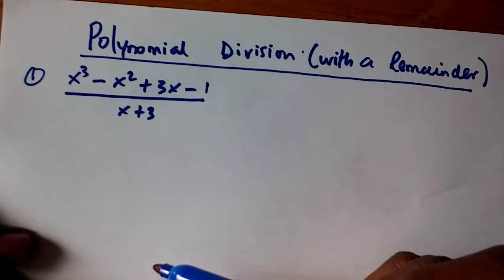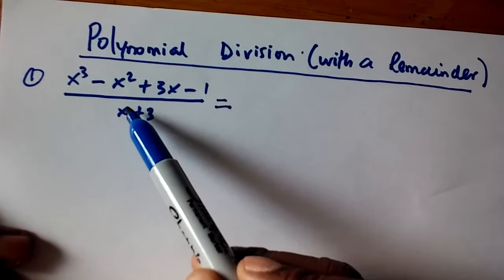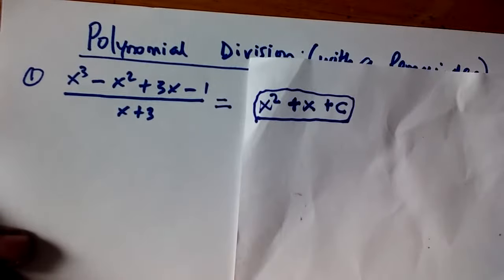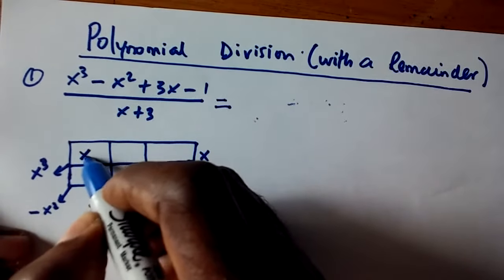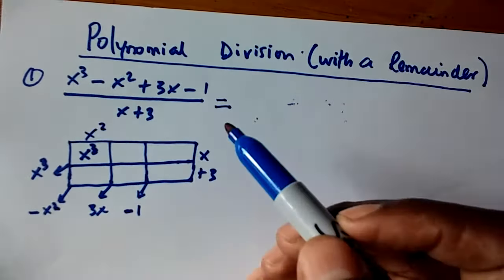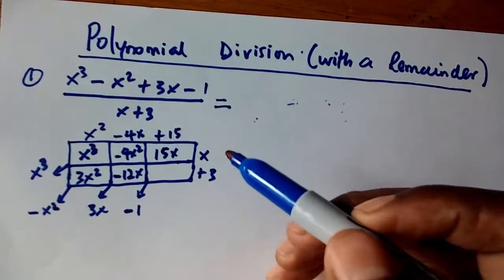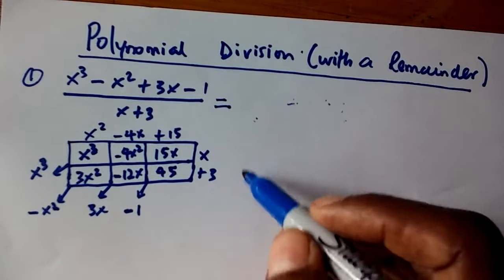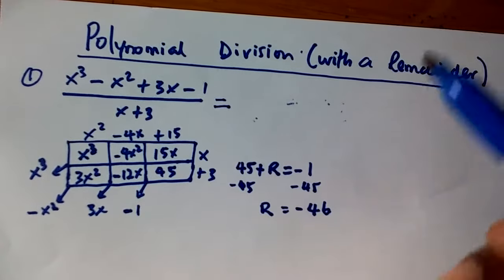Polynomial Division with Remainder